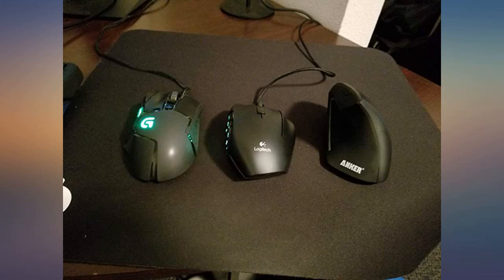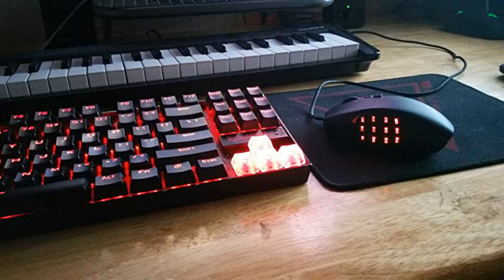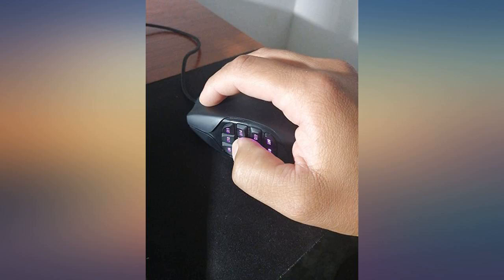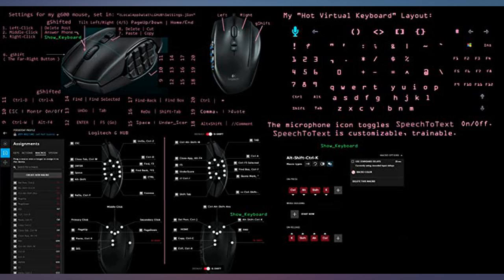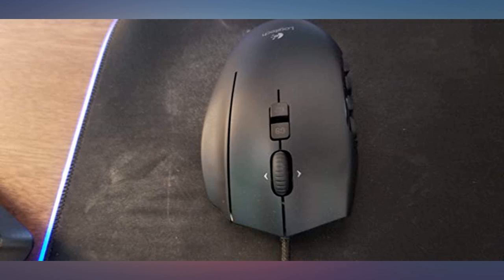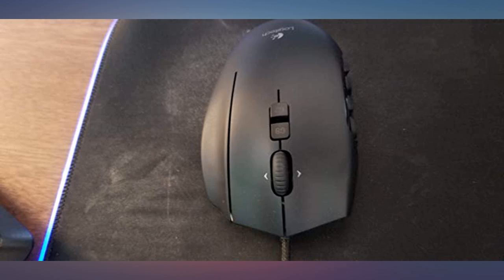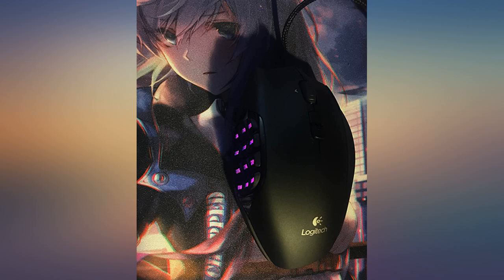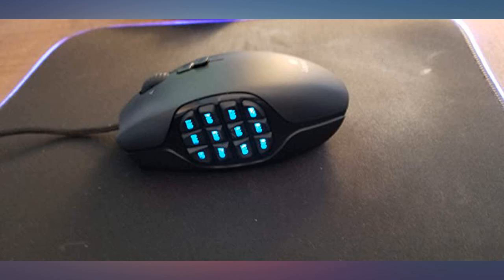Logitech G600 MMO Gaming Mouse, RGB Backlit, 20 Programmable Buttons review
Main Features:
by entering your model number.. 20 MMO tuned buttons: Includes unique 12 button thumb panel designed for quick, no look navigation; The low friction polytetrafluoroethylene feet eliminate friction on nearly any surface for smoother motions, precise cursor movements and improved accuracy. G shift ring finger button: Instantly double the number of actions you can perform with every button. PTFE Feet: 250-km range. Built for comfort: Sculpted shape and tuned buttons reduce click fatigue during marathon multiplayer sessions; G8 cycle modes. Total personalization: Set it up your way with customizable thumb panel lighting colors, DPI levels or button assignments; Do not use a USB hub. Made for PC gaming: Compatible with Windows Vista, Windows 7 and Windows 8